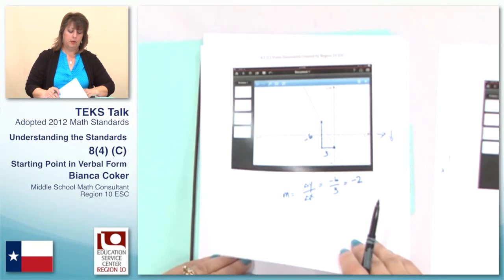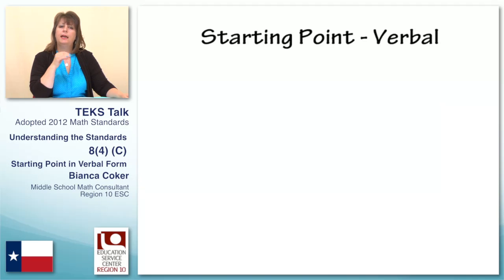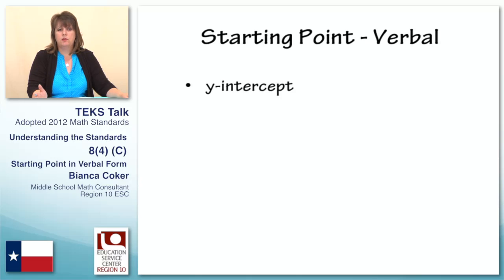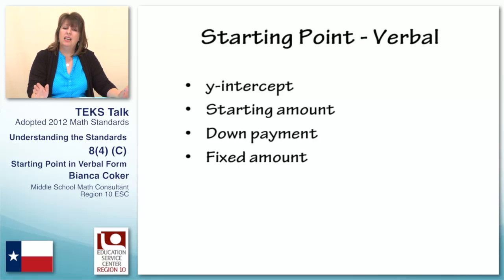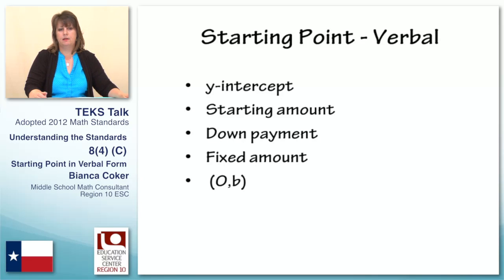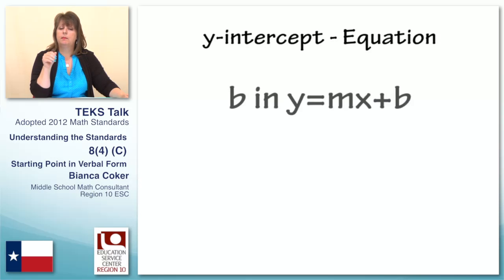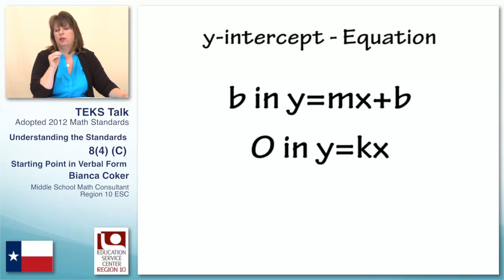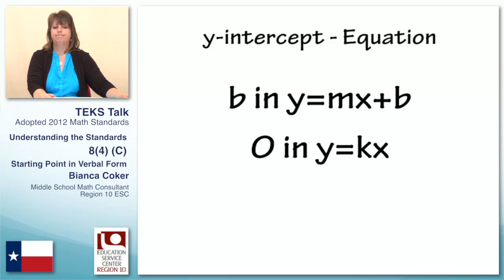Math Standard 84C Part 6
Proportionality Strand